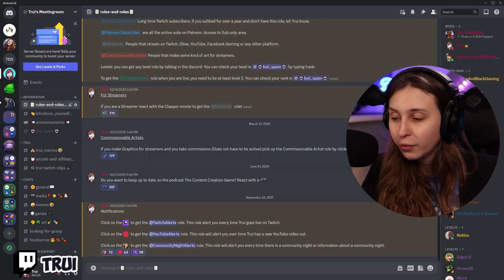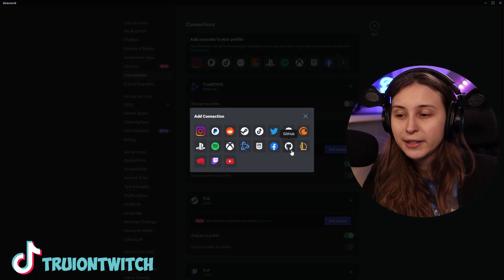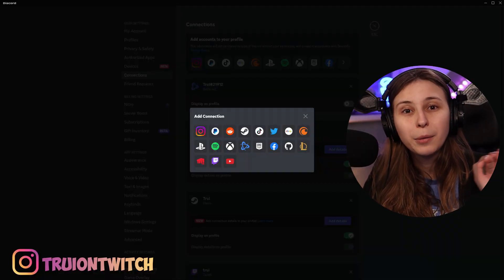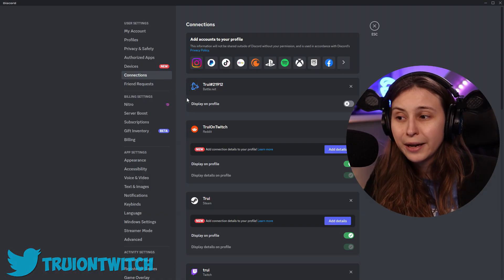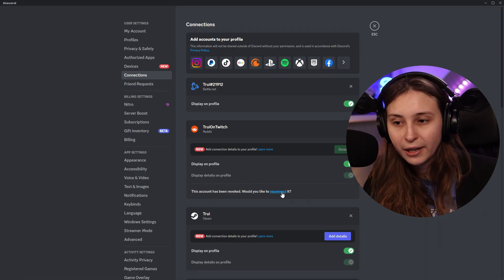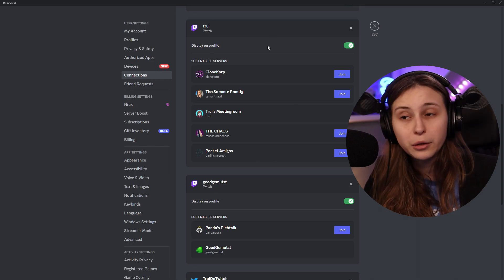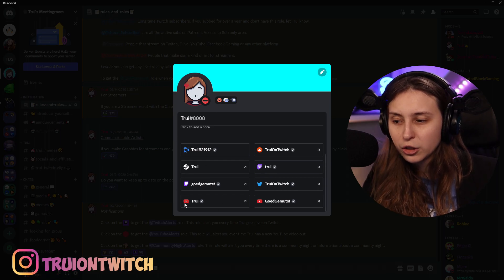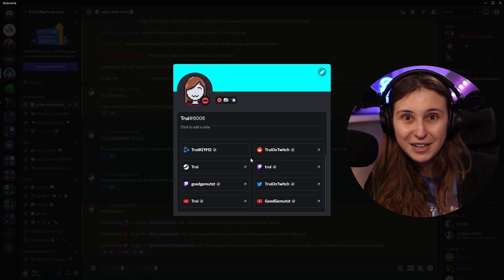How To Connect Discord To Other Applications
How To Connect Discord To Other Applications like Twitch, YouTube, Spotify and many more apps and services!

Timestamps:
0:00 Intro
0:02 How To Connect Discord To Other Applications
0:09 What Applications Can You Connect Discord To?
0:27 What Do Discord Connections Do?
1:89 See Connected Applications On Your Profile